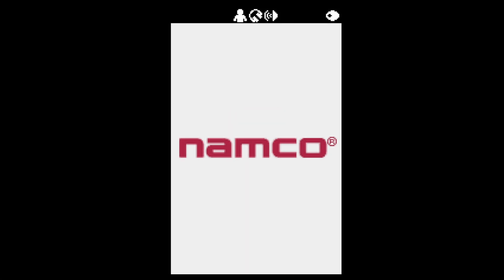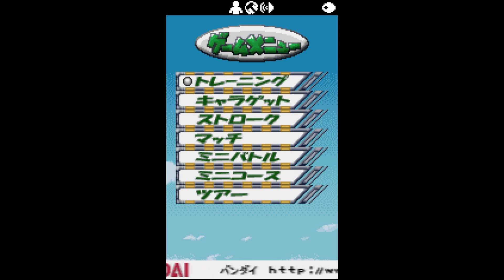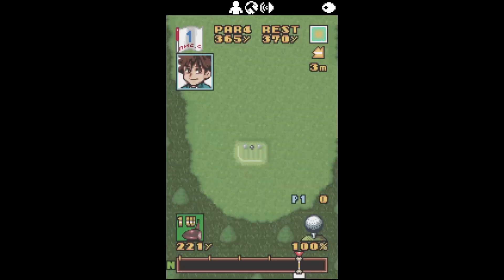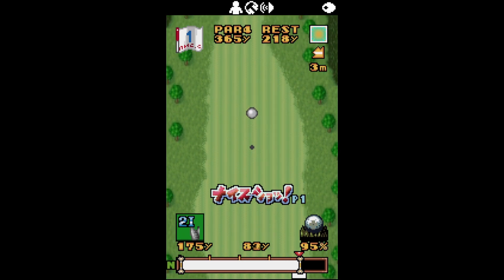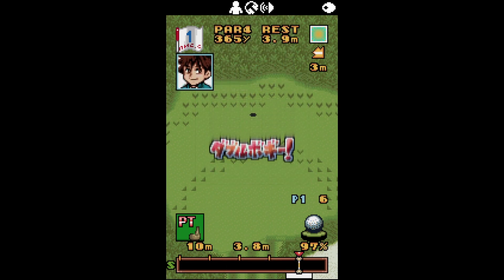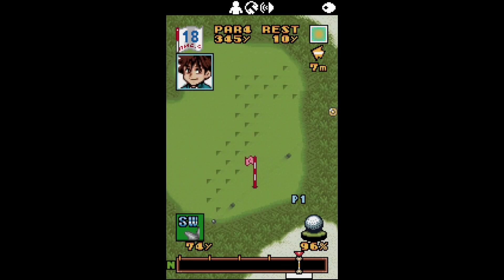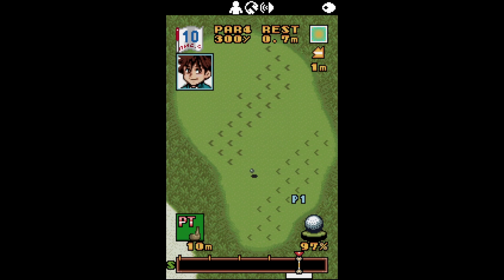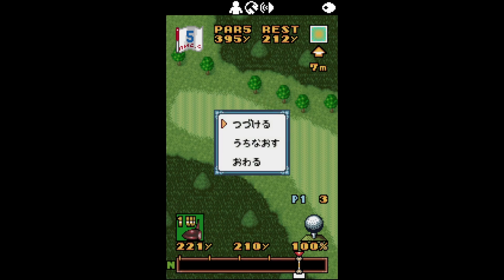24th Feb 2023 Wonderswan game Wonder Classic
February 2023 I look at a different Wonderswan / Wonderswan Colour game everyday 5PM UK time :-)